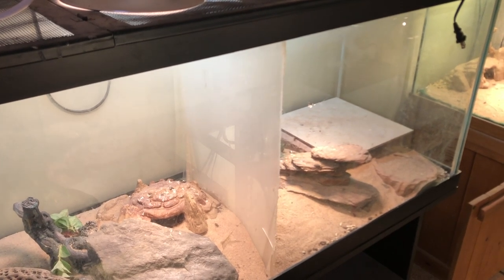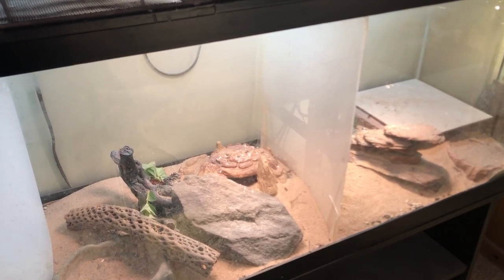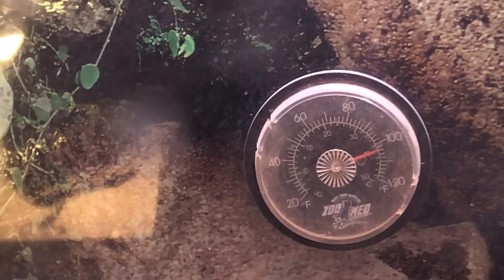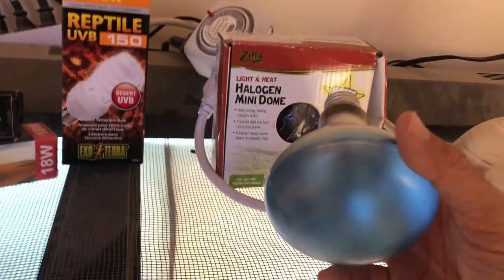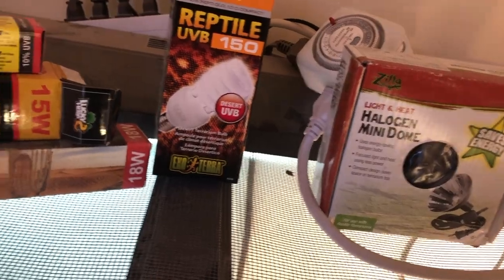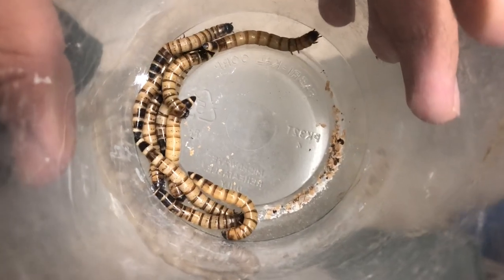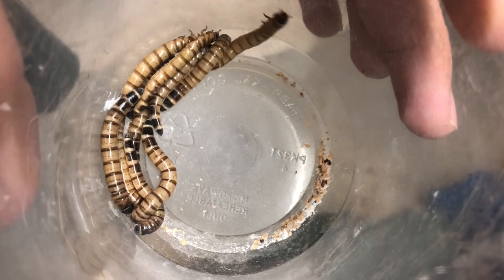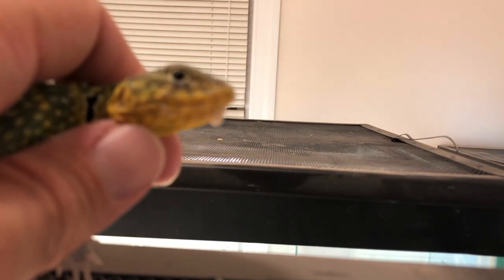Collared Lizard Care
Colorful Collared Lizard Ranch is proud to present our Episode 9 Collared Lizard Care! This video covers our Detailed Care sheet for the proper care and setup for your collared lizard. We discuss the proper enclosure, temperature and lighting, and feeding for your collared lizard. Also check us out at: